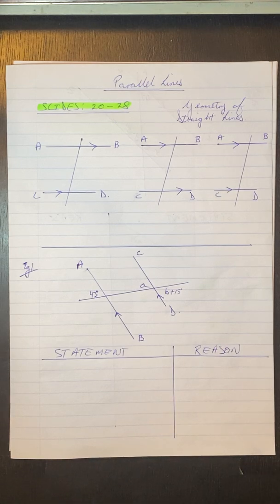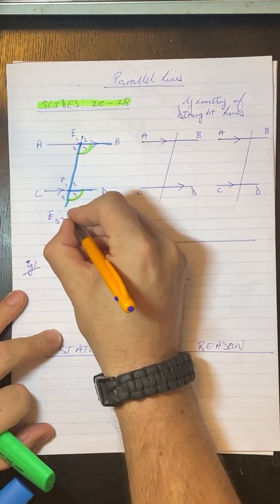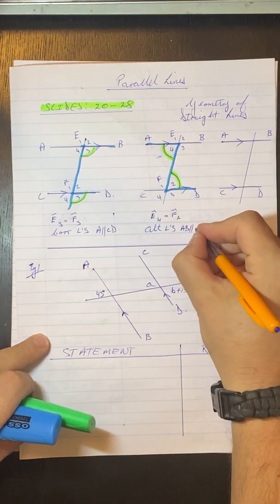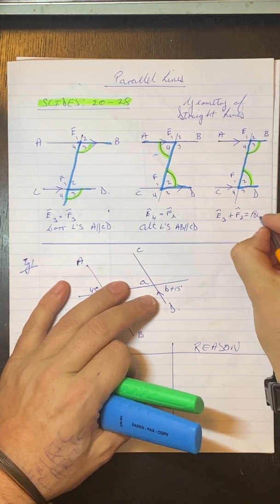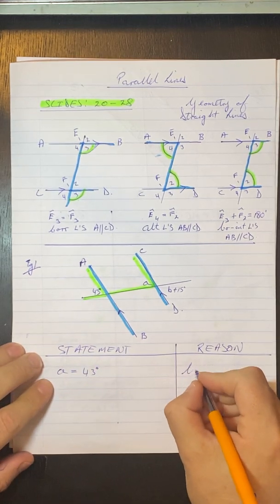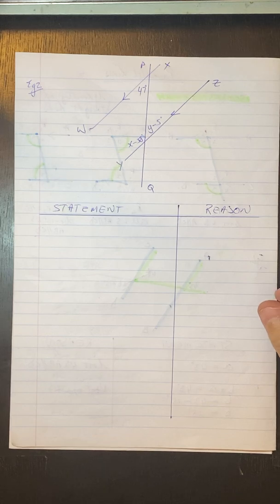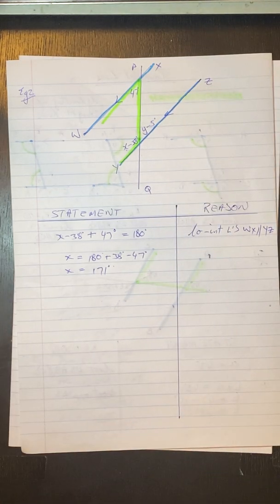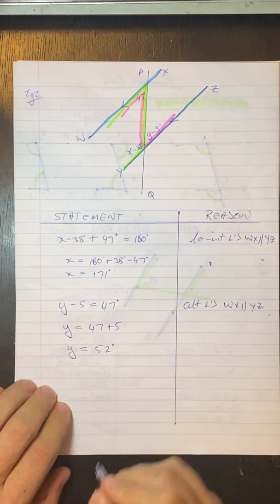Parallel Lines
Slides: 20-28 Parallel Lines